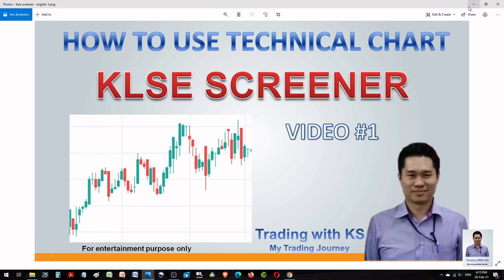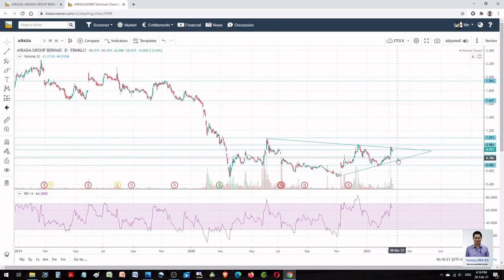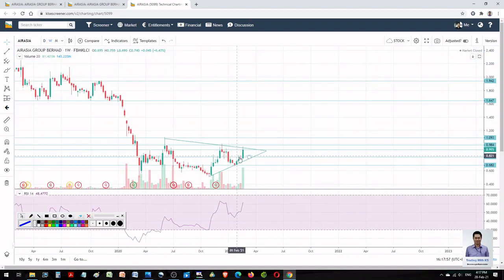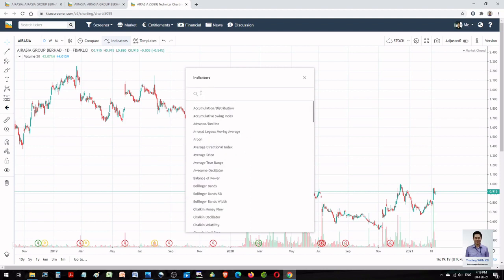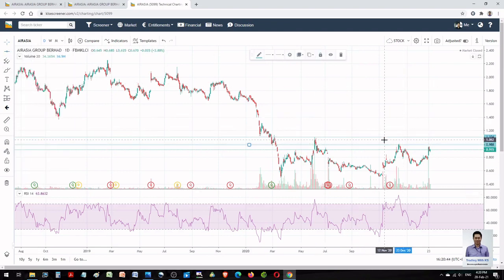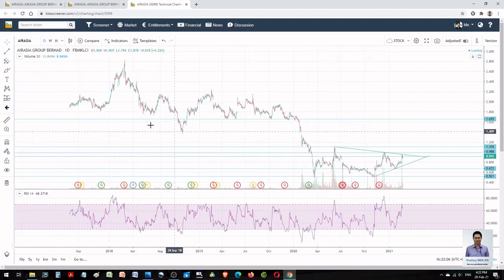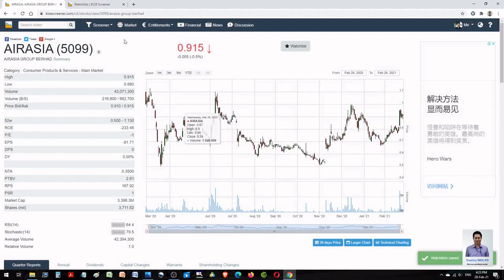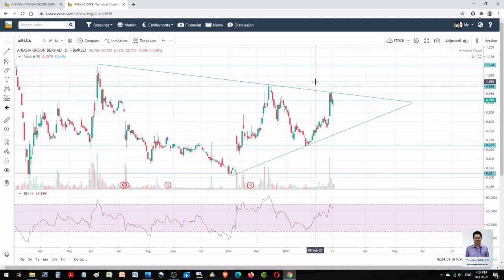How to use Technical Chart for KLSE Stock Analysis - KLSE SCREENER - Video 1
This is my story on trading KLSE.

Today story is about how to use

My Opinions
Be advised that I am not a professional trader or adviser. Any opinions, news, research, analysis, prices, or other information contained on this video is my own opinion and does not constitute investment advice. I will not accept liability for any loss or damage, including without limitation to, any loss of profit, money, asset or any valuables which may arise directly or indirectly from use of information in this video.

Trading foreign exchange, indexes, stock market, futures, commodities, energy, precious metal etc carries a high level of risk and please trade on your own research or assessment. Please seek advice from a professional financial advisor for your trading needs.